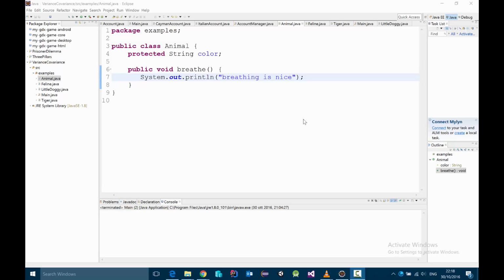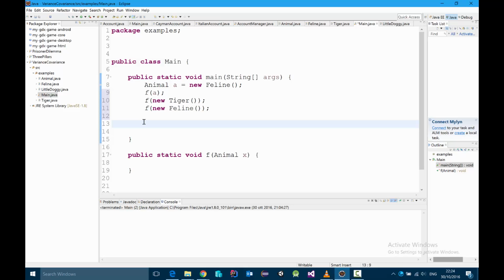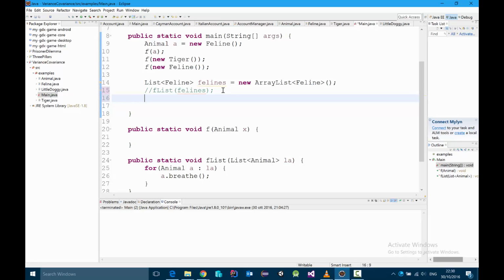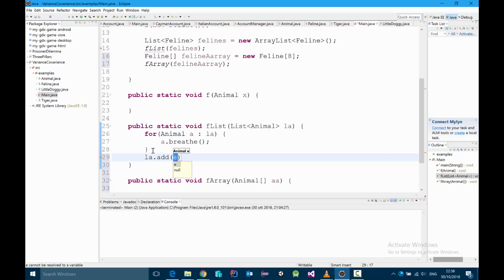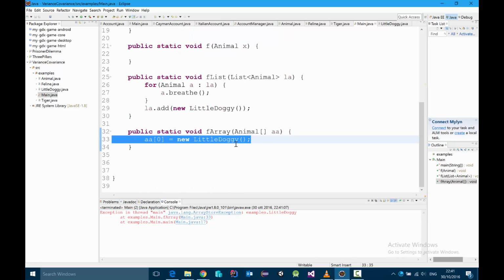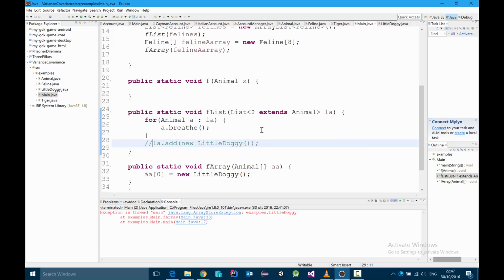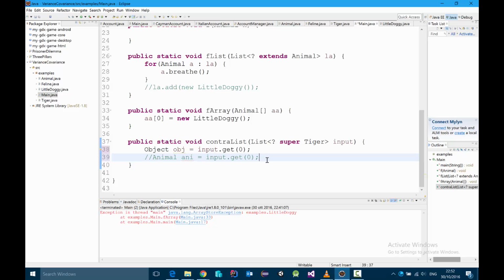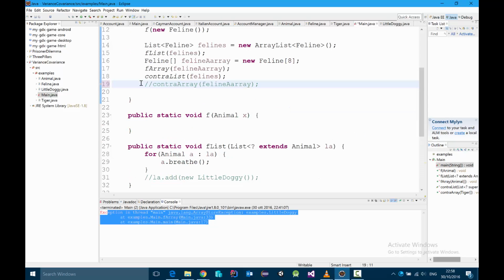Variance in Java Generics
A simple, step by step explanation of covariance and contravariance for Java Generics, and why it is useful.